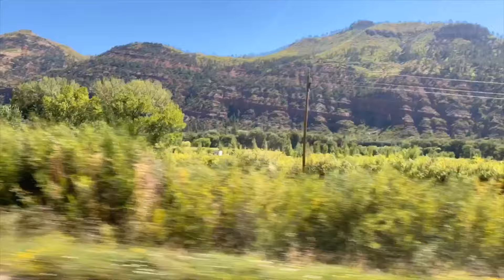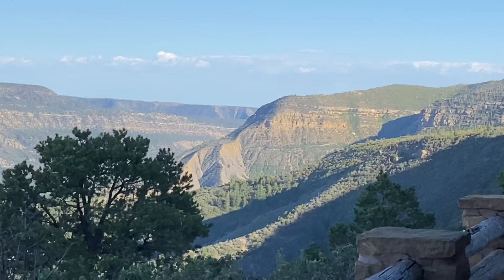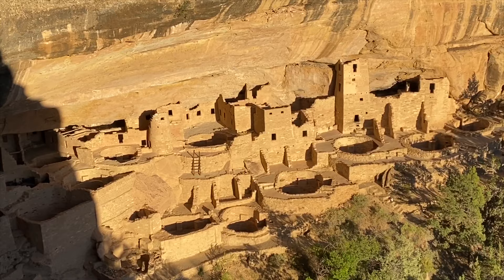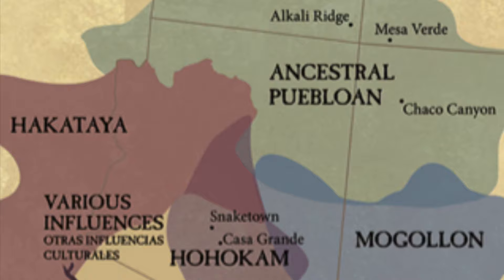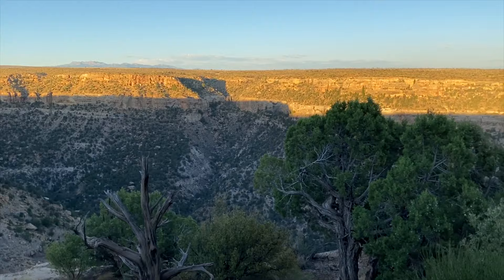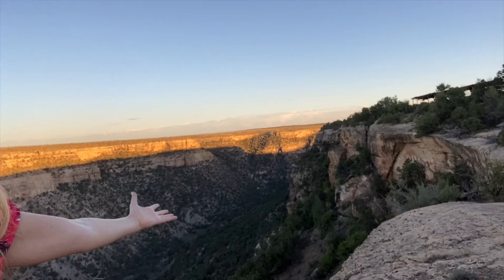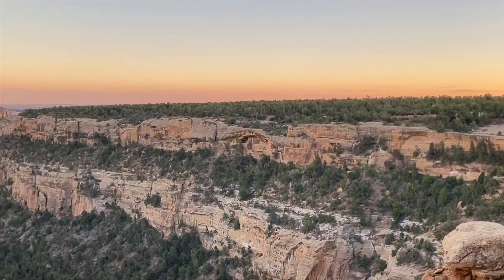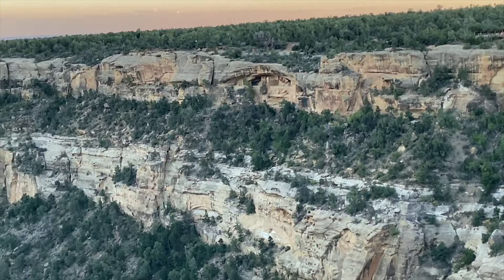MESA VERDE NATIONAL PARK COLORADO - TRAVEL VLOG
In this vlog, we are in Colorado to explore one of the most archeologically rich areas of the USA, the Mesa Verde National Park. The Ancestral Pueblo people made it their homes in these cliffs for over 700 years, from 600 to 1300 CE.

The elaborate cliff dwellings were constructed of sandstone, mortar, and wood, and contain ceremonial areas called kivas. The dwellings are believed to be situated in the cliff for protection. Within a few generations, the Ancestral Puebloans vanished from the area and these sights were not found again until the late 1800s. The cliff dwellings are one of the most mysterious sights in America.

​@National Geographic @Thrillist

Clothing featured in this vlog:
Soulsfeng, Merrell, Vivo Barefoot, Wildly Good, Ciele, Perfect Jean NYC, Saxx, All Citizens, Separatec, Goodfor, Path Projects, Bondi Joe

Filmed on iPhone 11 Pro

🤙GET  SOCIAL! 🤙